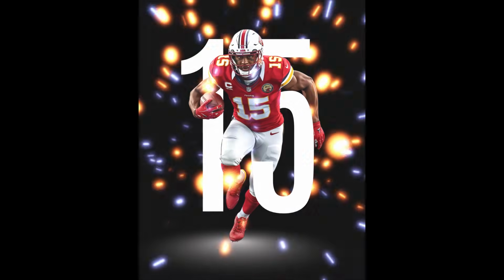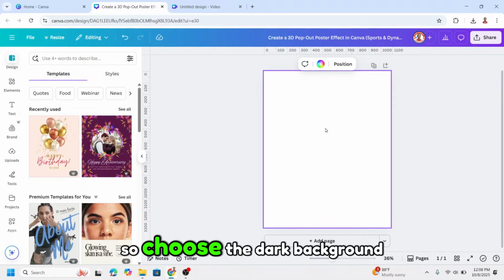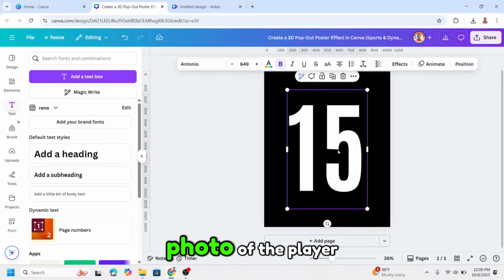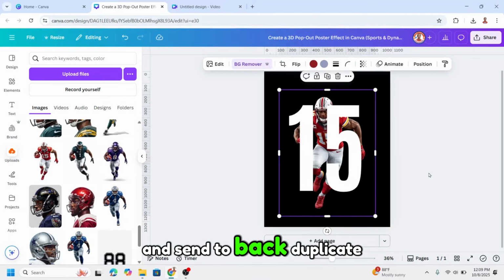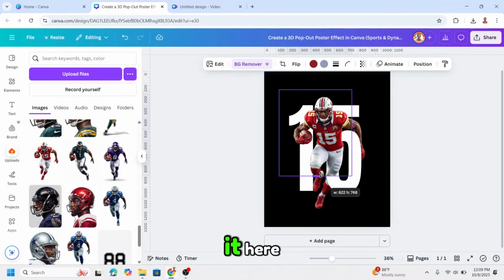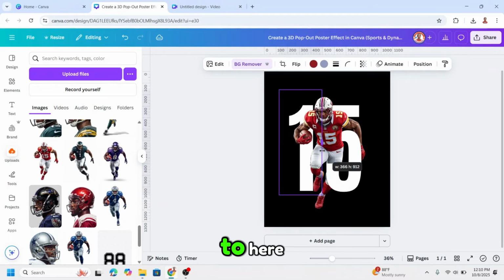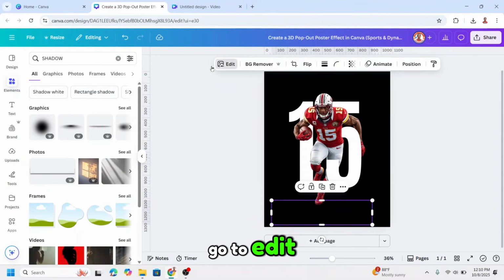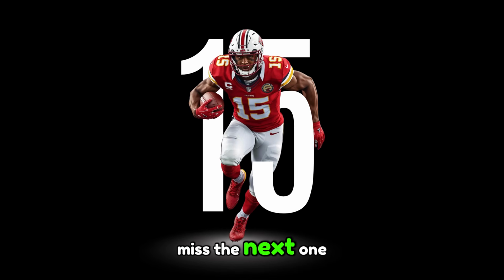Create a 3D Pop-Out Poster Effect in Canva (Sports & Dynamic Designs)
Bring your designs to life with this 3D Pop-Out Poster Effect in Canva! ⚡
In this tutorial, you’ll learn how to make your subject jump out of the background using text and lighting
tricks — perfect for sports posters, thumbnails, or bold typography layouts.

This method works for any theme — football, basketball, fitness, or personal branding.
All you need is Canva, a bit of layering, and some creativity.
💡 Works in both Free & Pro versions